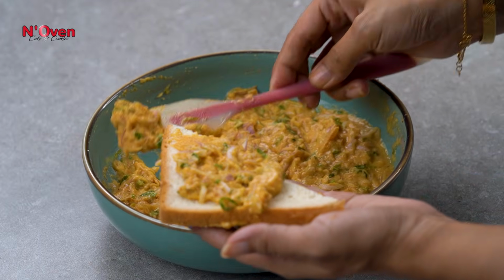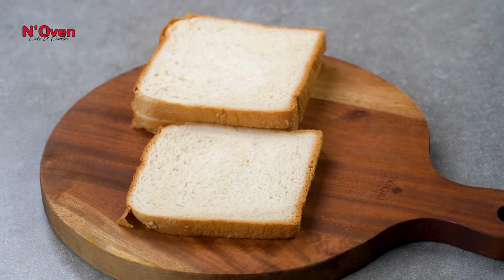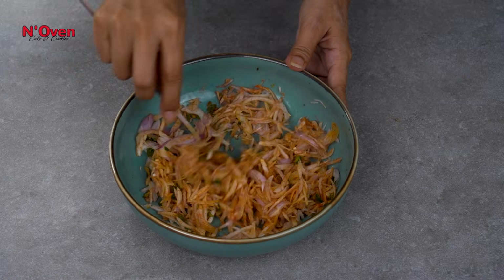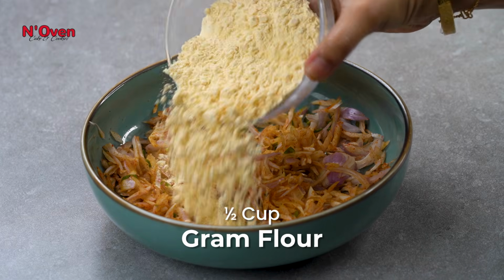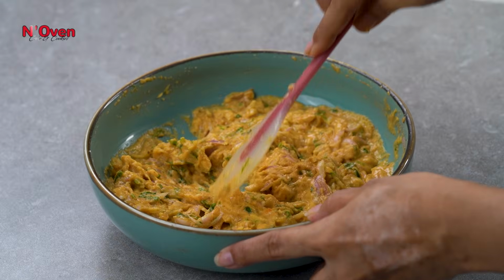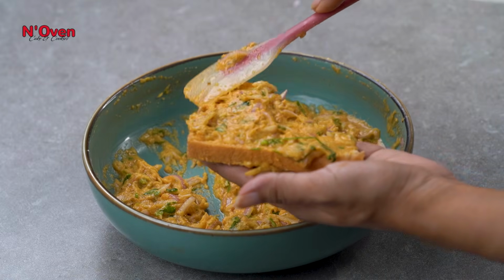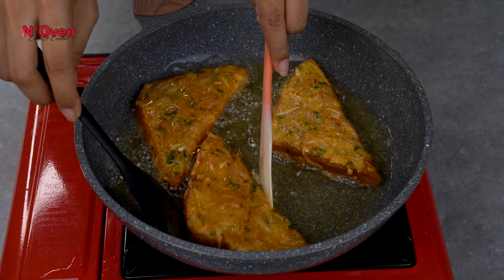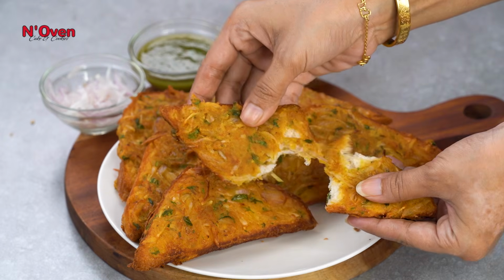Masala Bread Toast Snacks Recipes for A Quick Tiffin Box Fix | Evening Snacks | Bread Onion Toast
Looking for a quick and delicious tiffin box idea or an evening snack? Try this Masala Bread Toast Snacks Recipe made with simple ingredients like onion, bread, and spices. It’s flavorful, and perfect for kids and adults alike! Whether you want a light bite or a quick evening fix, this Bread Onion Toast is sure to become a favorite.

✅ No oven needed
✅ Quick & easy to prepare
✅ Perfect for school tiffins or tea-time

👉 Watch the full recipe and enjoy a warm plate of tasty masala toast at home!

Ingredients & Process:
Bread Slices
Cut In Triangle Shape
1 Cup Sliced Onions
2 Green Chilli
½ Tsp Salt
1 Tsp Chilli Powder
¼ Tsp Turmeric Powder
½ Tsp Coriander Powder
Mix
½ Cup Gram Flour
3 Tbsp Rice Flour
1 Tsp Ginger Garlic
½ Tsp Ajwain
Crush With Hands
½ Tsp Chat Masala
Coriander Leaves
1/3 Cup Water
Mix Well
Spread In Bread Slices
Fry In Medium Heated Oil
Fry For 5-6 Min. In Medium Heat

© N'Oven®